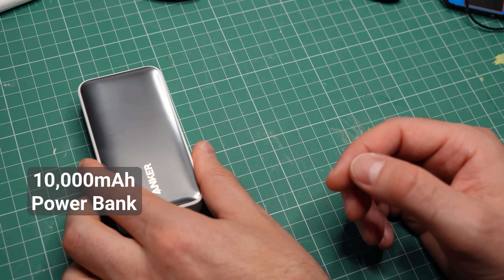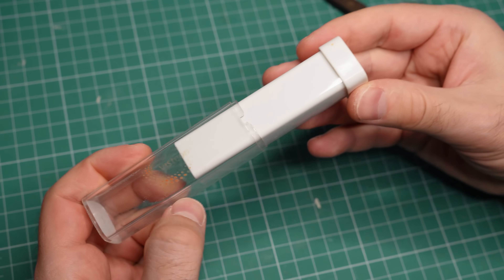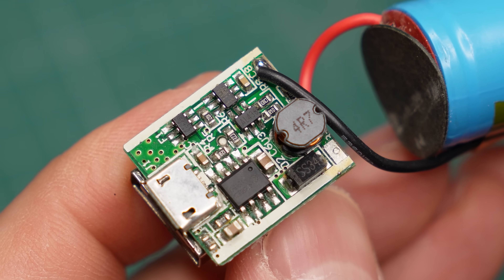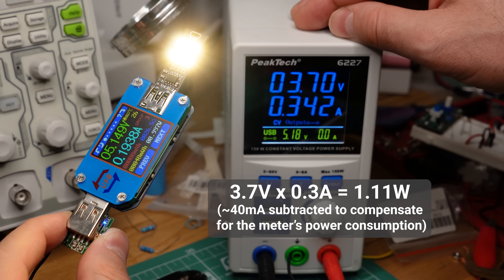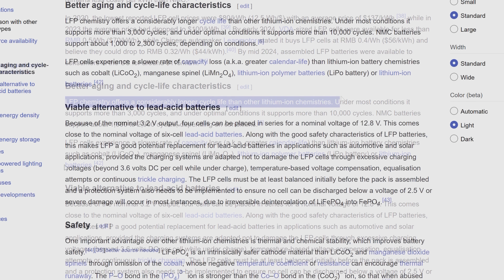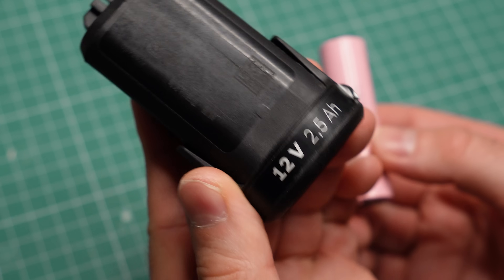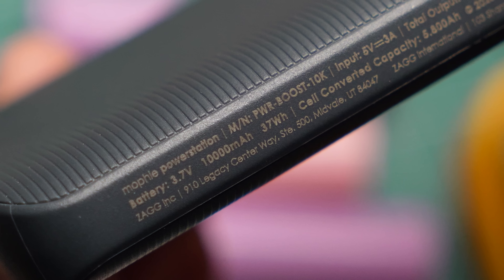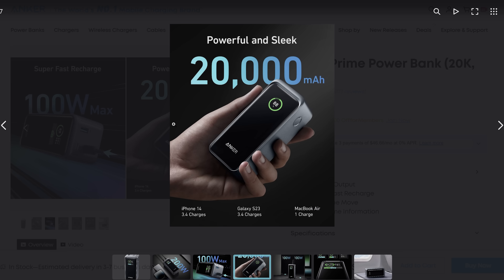Power Bank Capacity is Confusing. Let me Explain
Why can't a 10,000mAh power bank charge a 5,000mAh phone battery two times? After all, it has two times greater energy capacity.

Nope, power bank capacity is not a scam. The numbers are correct, technically. The problem is that the process of moving energy from the power bank to the phone is not 100% efficient. In practice, only some of the energy makes it across after losses in the power bank and inside the phone itself.

Power bank capacity is even more confusing on units using different battery chemistries like LiFePO4, which has a lower nominal voltage. Because of the lower voltage, a battery pack with a lower nominal voltage holds less energy than an equivalent Li-Ion pack with the same mAh rating.